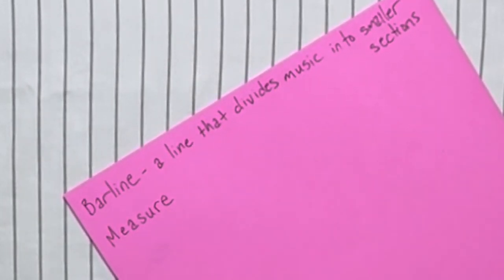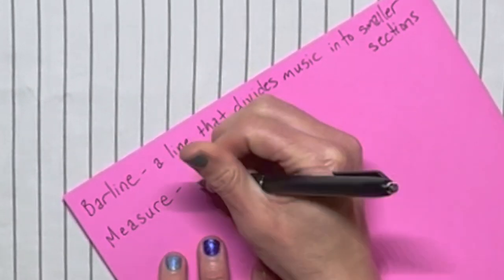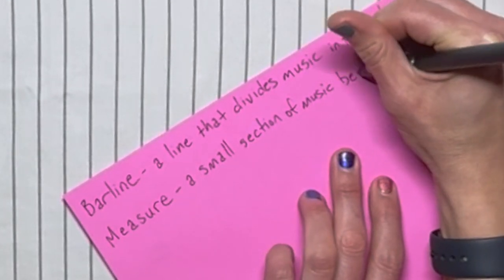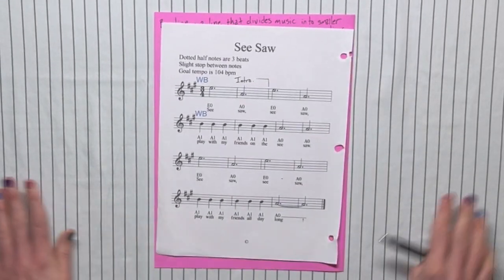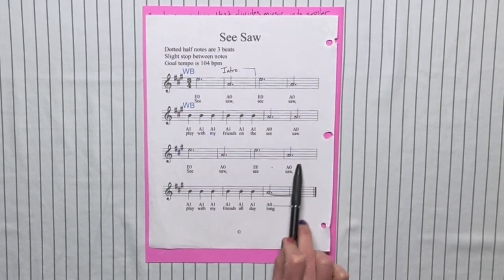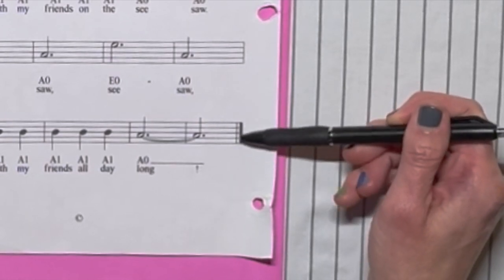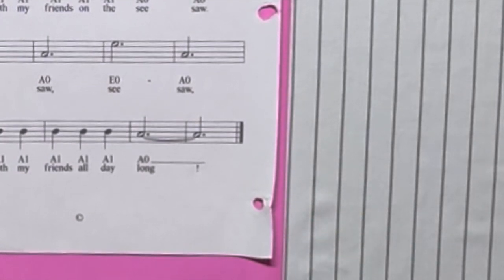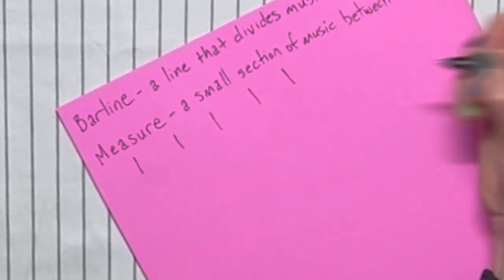Theory Book 2 | Video 4 | Terms Barline & Measure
In this video we learn the terms barline & measure. | Level -  Post-Folk Tunes

Materials needed
🖊️🖍️ Writing utensils of your choice - use as many colors as you like!